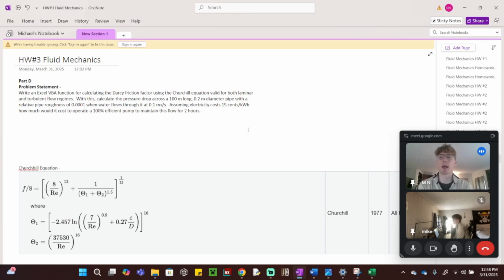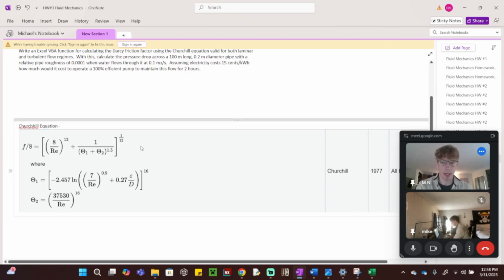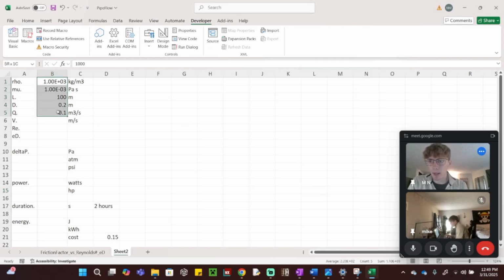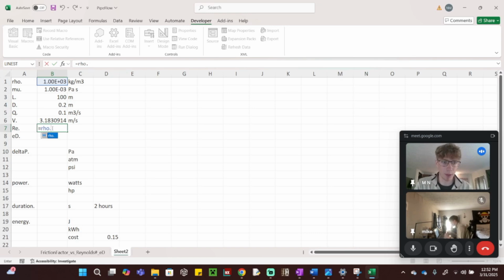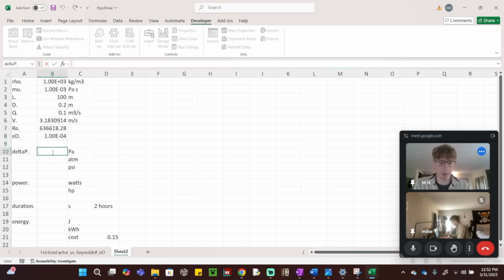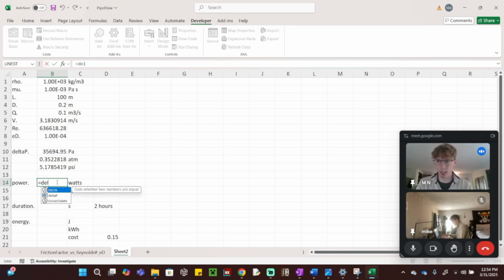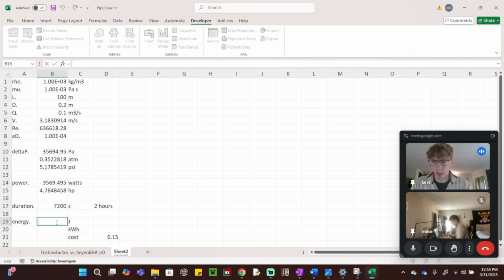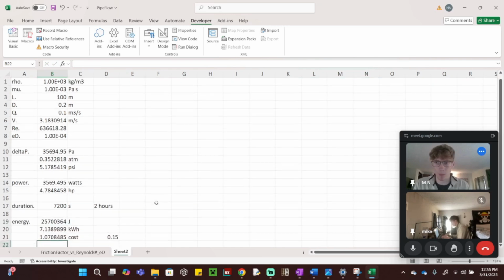HW#3 PART D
Fluid Mechanics HW#3 MN